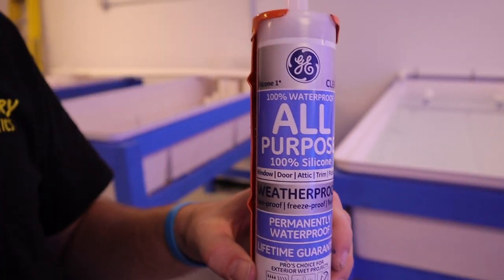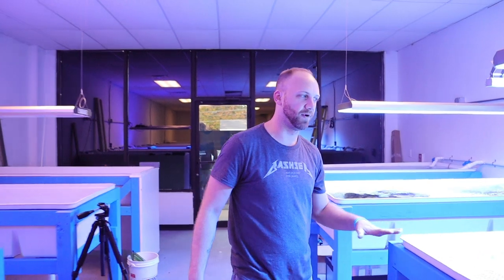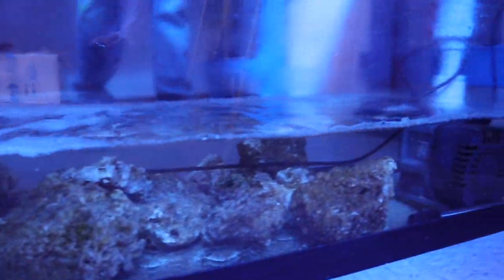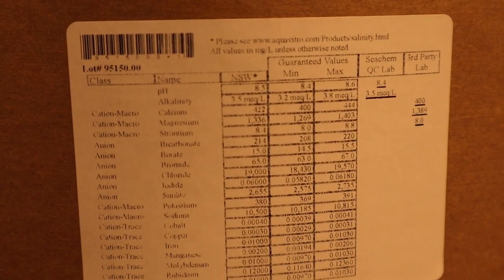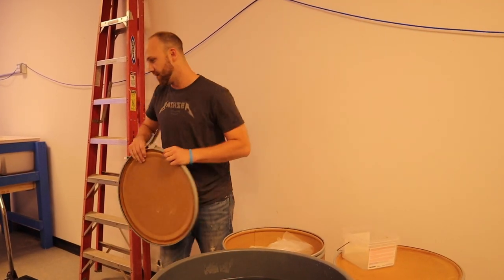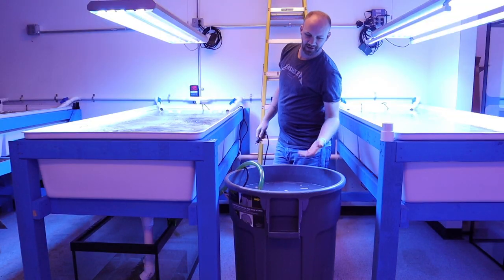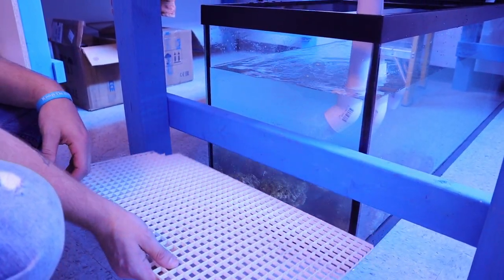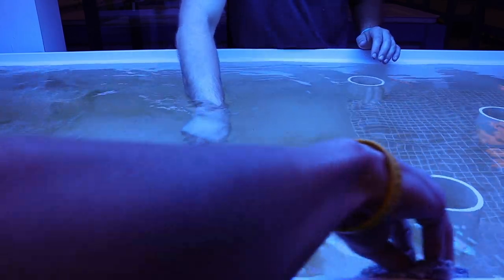BUILDING a CORAL FARM pt.2 (Breaking GLASS) 😱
Here it is folks! Welcome to OSA Aquaculture and Coral Laboratories.

 Huge thank you to the following,
ATI North America
EcoTech Marine
Reef Breeders
For helping with Lighting at the Aquaculture Facility!

-SICCE
for suplying the return pumps for the farm!
- Seachem Aquavitro
For suplying salt for the farm!